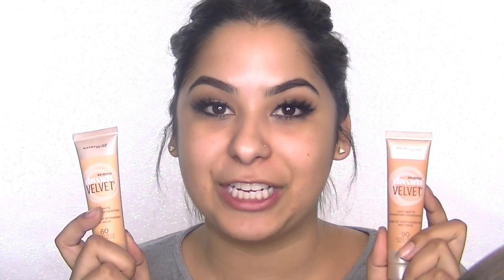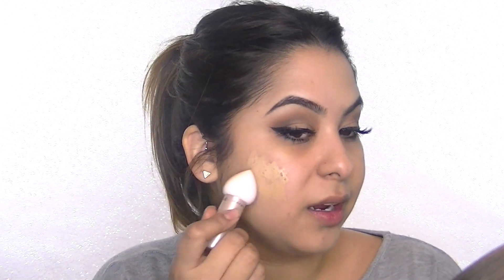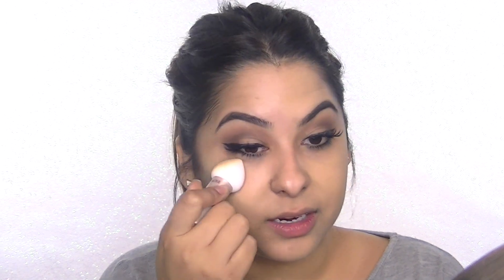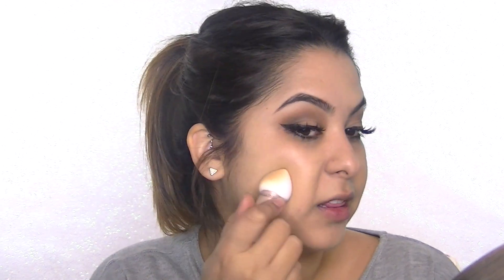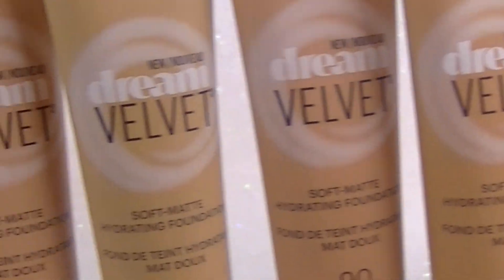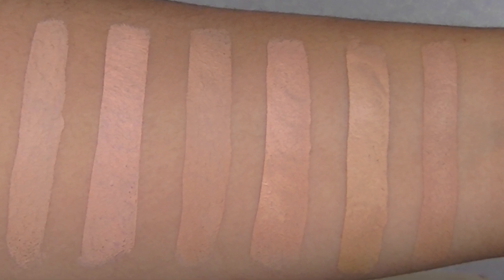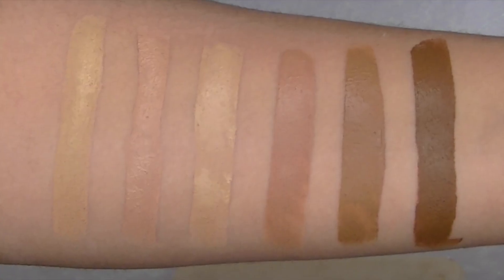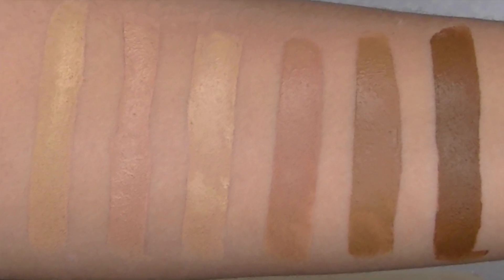Maybelline Dream Velvet Foundation | Review & Tutorial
Dream Velvet Foundation Colors:
Porcelain Ivory
Warm Porcelain
Ivory
Classic Ivory
Nude
Sandy Beige
Pure Beige
Natural Beige
Creamy Natural
Honey Beige
Caramel
Coconut

-Dream Velvet is a matte foundation that hydrates, instead of drying out your skin!
-Its a gel-whipped formula that is infused with water for 12 hour hydration and a fresh feeling upon application

Sedona Lace $4 Off: ARIELHOPEMAKEUP